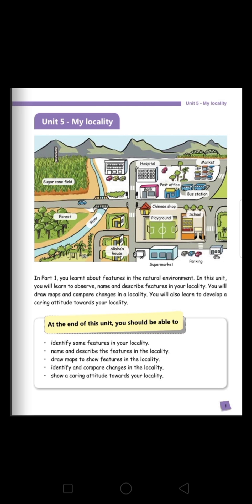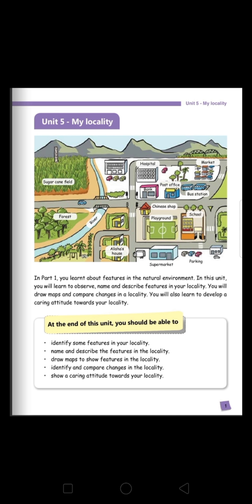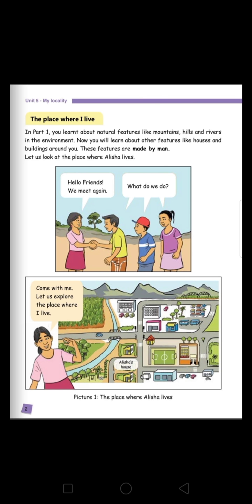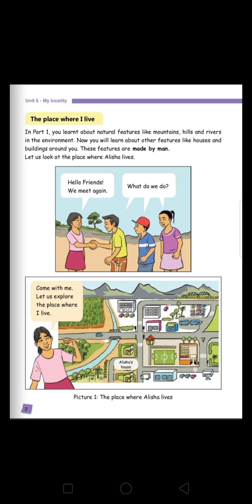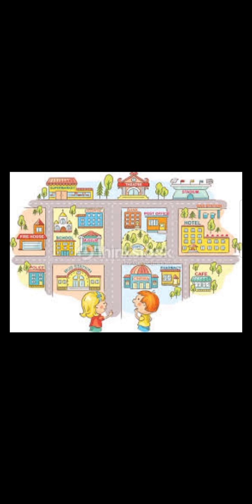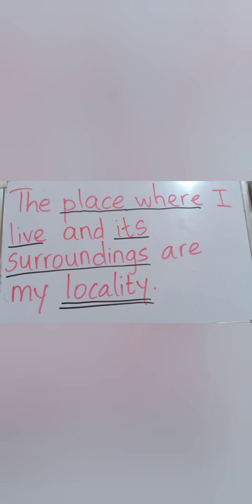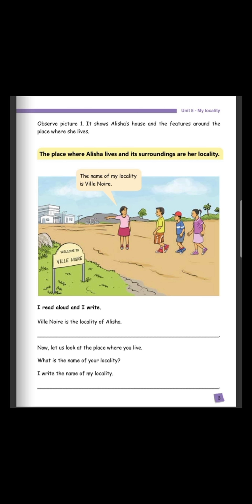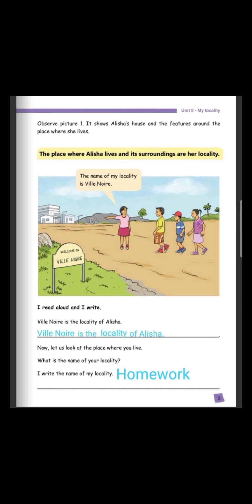BCC School Grade 3- S.S.E.E (MIE Part 2) Monday 27.04.2020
We are physically away from each other due to COVID 19. However, socially and emotionally we are closer than ever. That is why COVID 19 could not make our kids stop learning. The school management and teaching staff members are working hard from home so that our children can continue learning. Here is a video for Grade 3S.S.E.E (MIE Part 2). Enjoy learning from home with BCC School. Stay Safe.